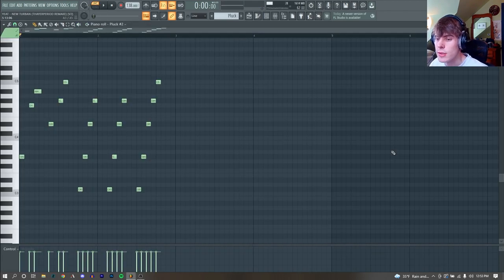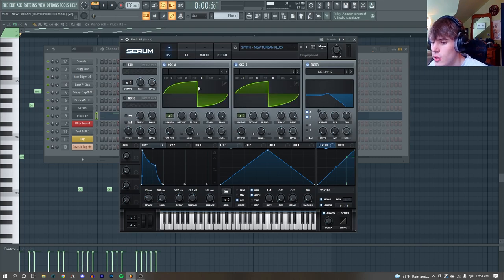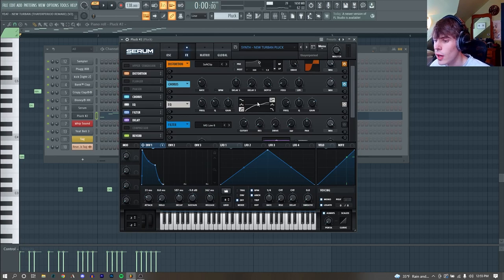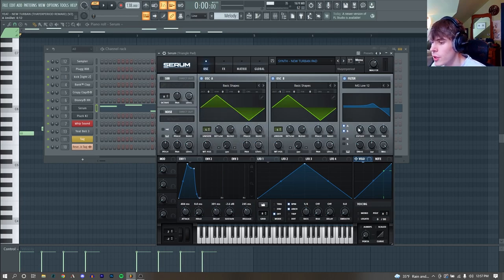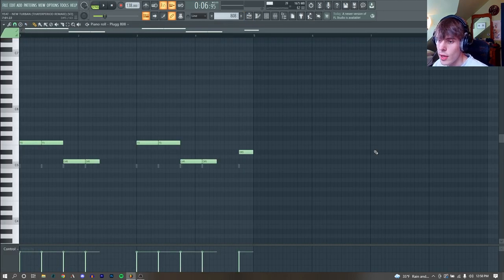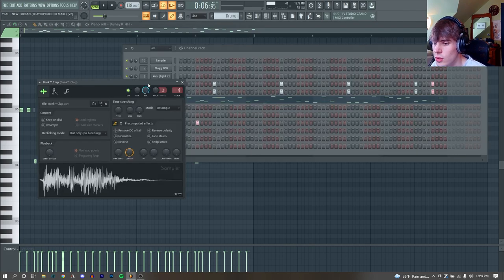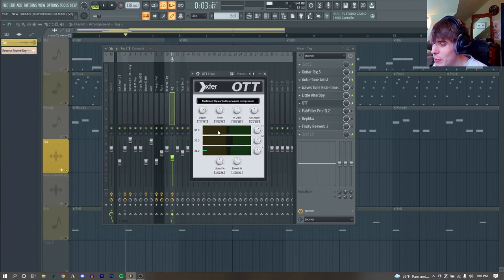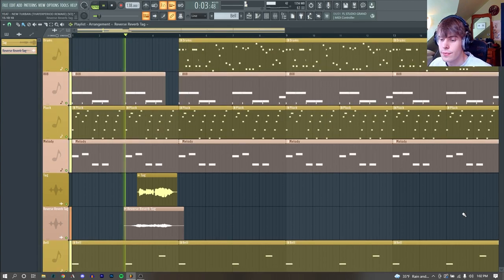Yeat - "New Turban" (Instrumental Remake + Breakdown) [FL Studio]